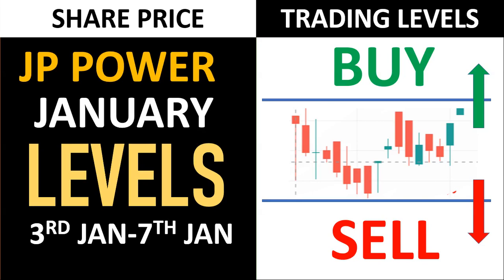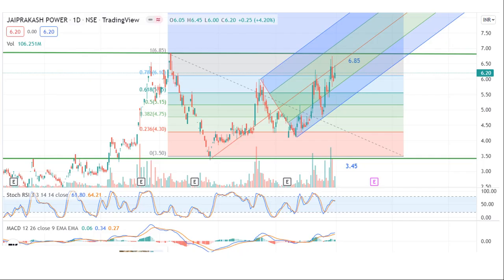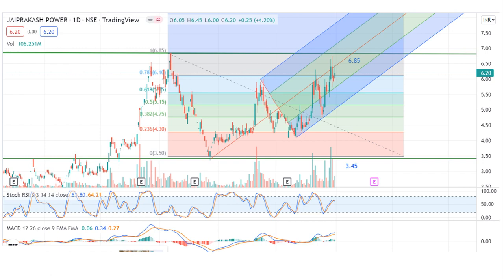JP POWER Share price trading Levels for this week | Technical Analysis | 3rd Jan - 7 Jan Dec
-THIS IS NOT A RECOMMENDATION, ITS MY OWN EDUCATION PURPOSE-
 JP POWER,JP POWERshare news,JP POWERshare price,JP POWERshare latest news,JP POWERshare price target,
JP POWERshare news today,JP POWERnews,JP POWERshare analysis,JP POWERfundamental analysis  ,